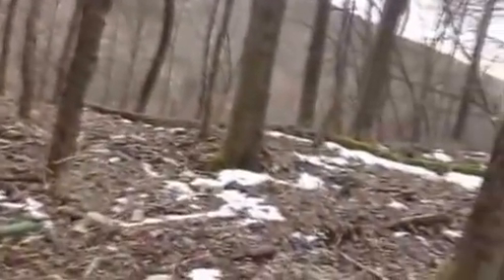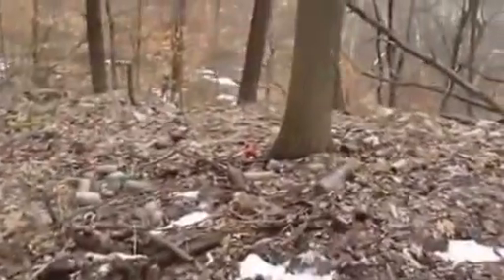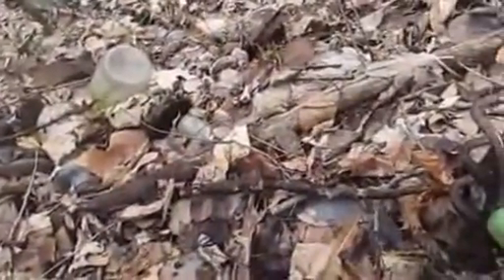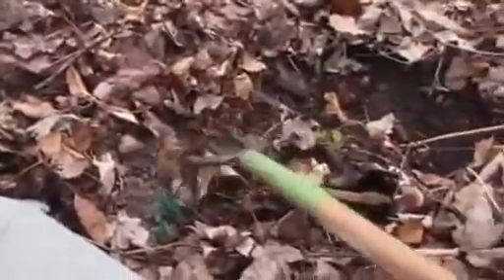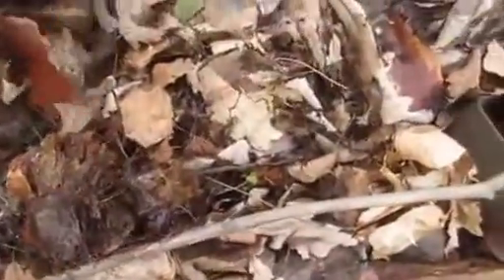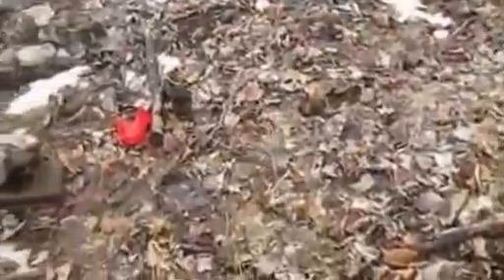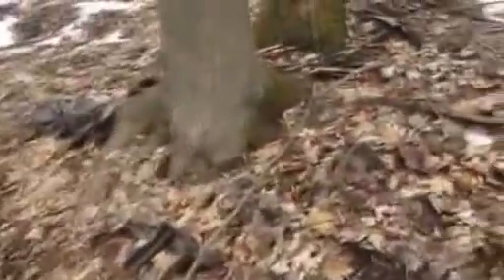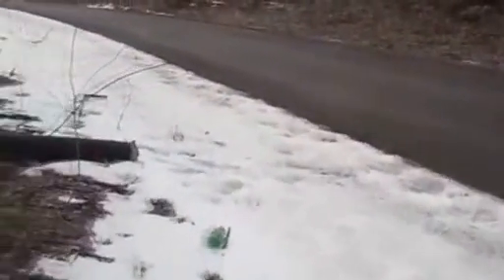Lady Digger in PA - The Phone Graveyard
It has been 60 degrees for the last three days, so I thought the bottle dump might be thawed and dig-able.  No suck luck, so join me as I do some surface checking. It was a good day to be out.